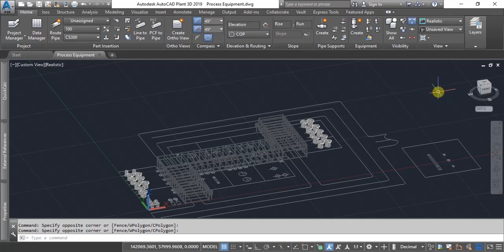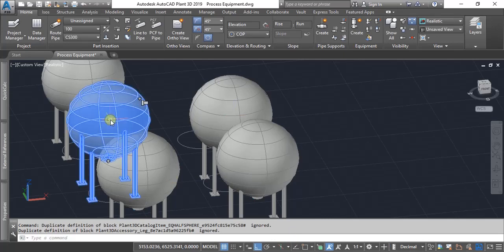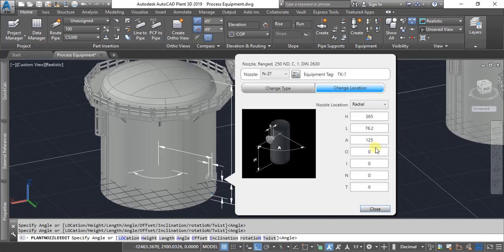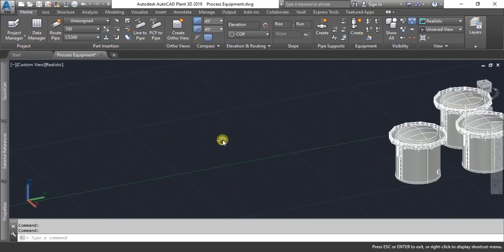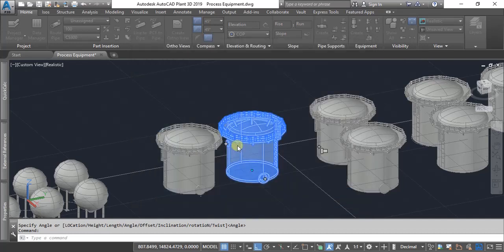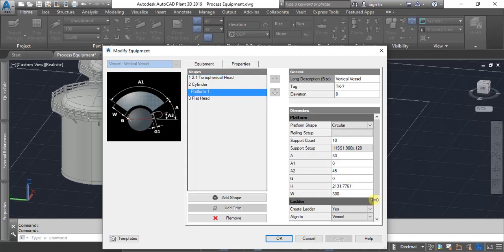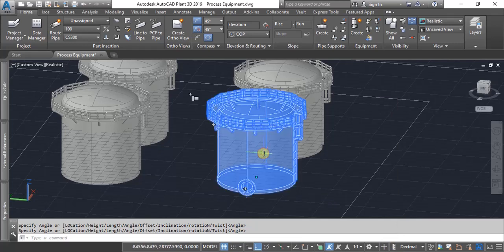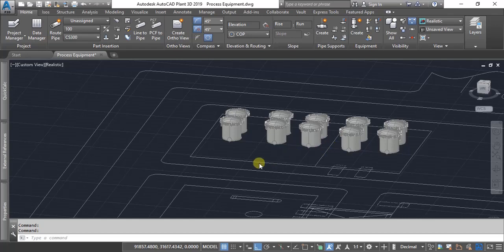Storage Tank modelling in Plant 3D Course #2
More videos will be uploaded every week. Thanks